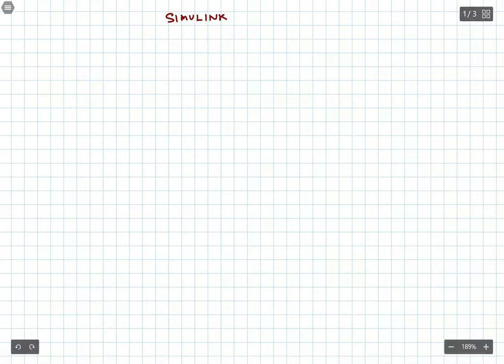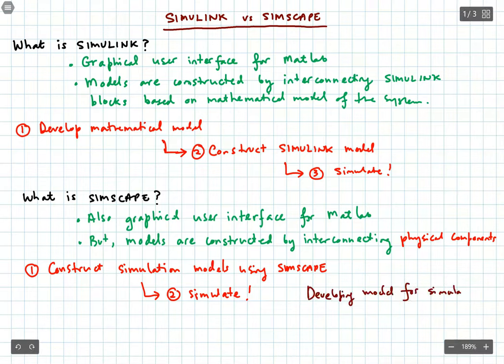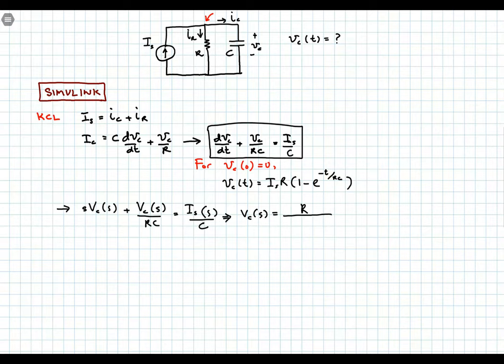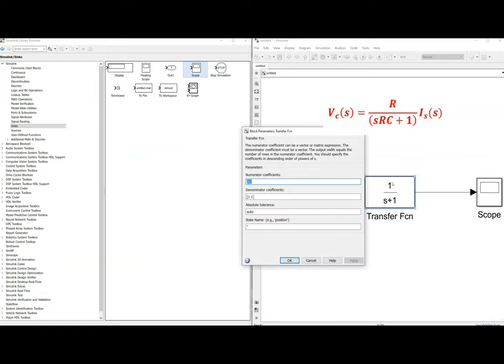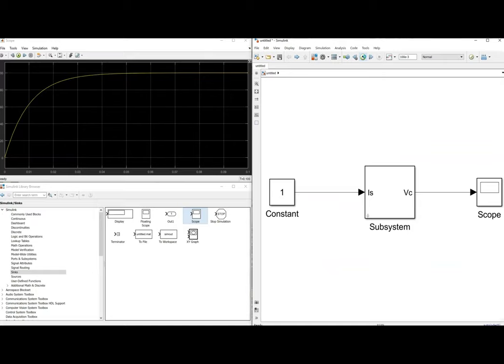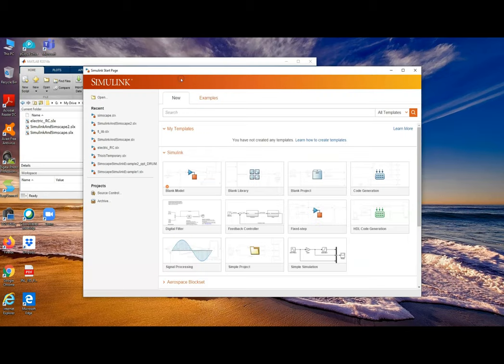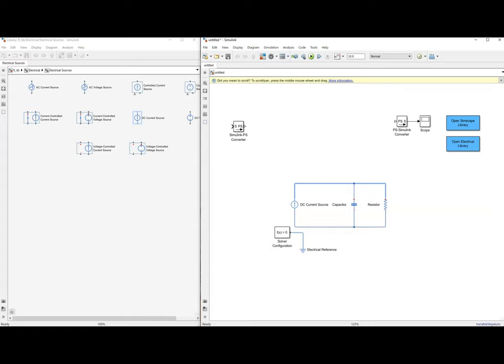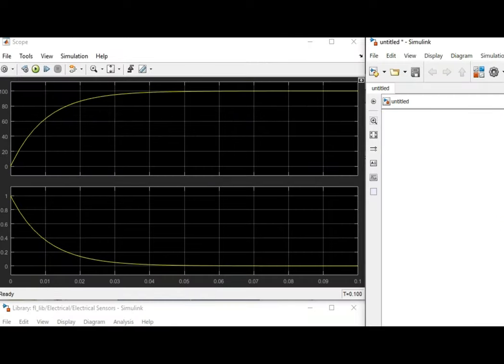Simulation of electric circuit using SIMULINK and SIMSCAPE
This video describes and gives an example of the fundamental differences in simulating an electric circuit using Matlab's SIMULINK and Simscape. The differences are illustrated using a simple parallel RC circuit.